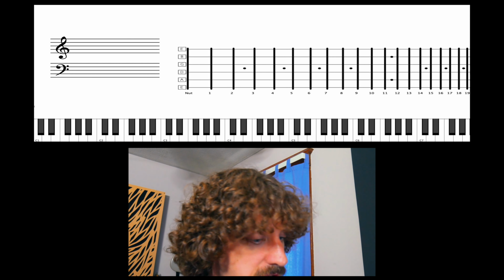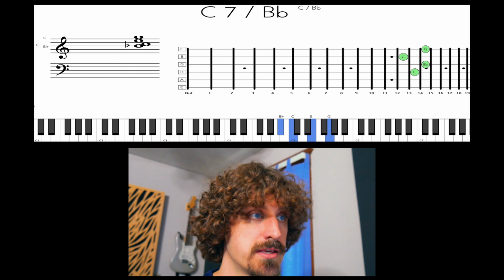HOW TO » Make Your Chords come Alive with INVERSIONS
Learn all about Inversions of Chords in episode 7 of Music Theory Basics.  It's time to start demystifying music so you can play your best on your instrument!